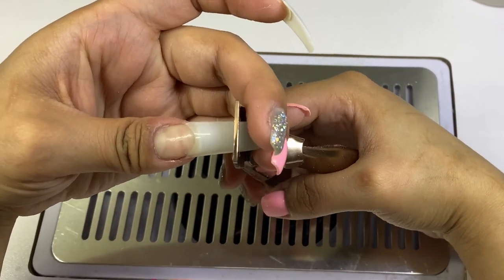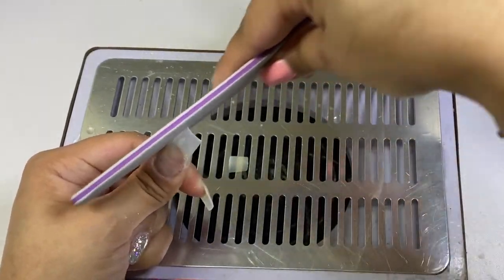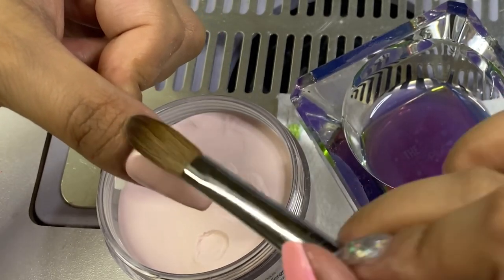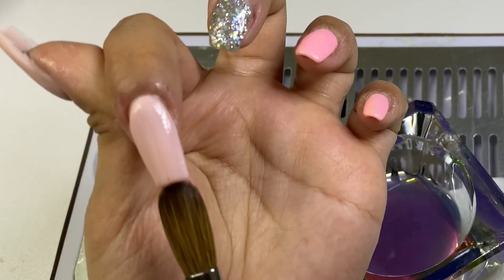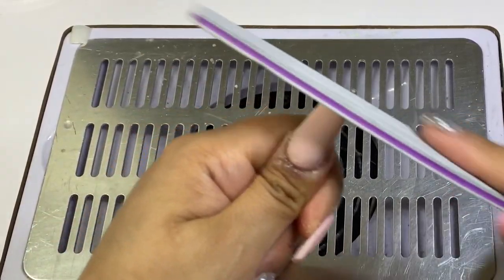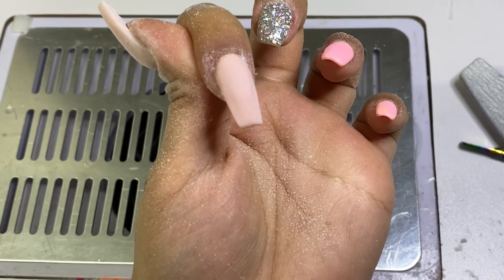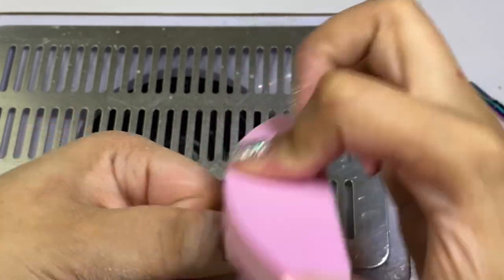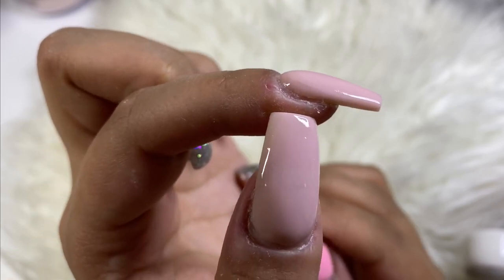How to build an Apex for Beginners on Acrylic Nails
Hey guys I hope you enjoyed this video I am thinking of doing a similar video but sculpting the nails and building an apex would you be interested in that?

Please make sure you add me on Instagram and facebook: lukiinails

Products:

Glitter Planet: pro salon natural nail tips - super gloss- magic stick number 10 - the DISH😍

CJP: fantasy - the one monomer.

Atwood industries: cross cut drill bit.